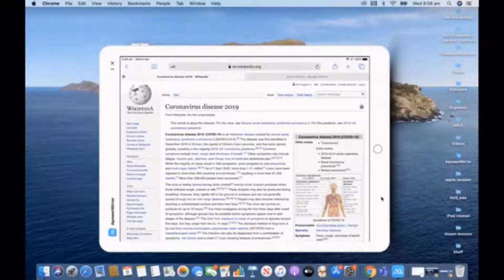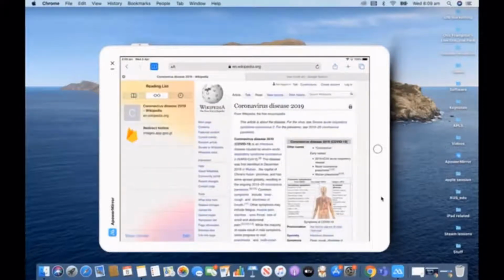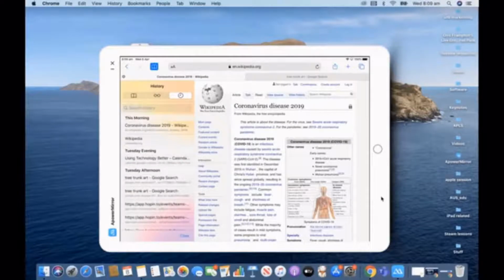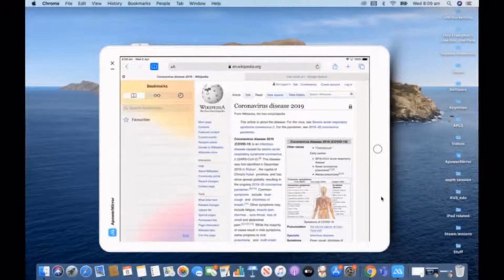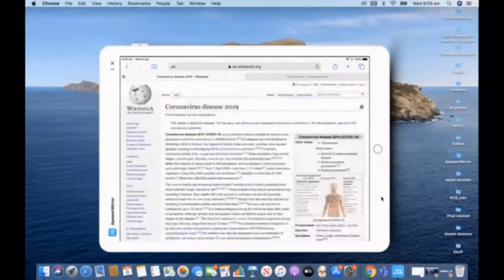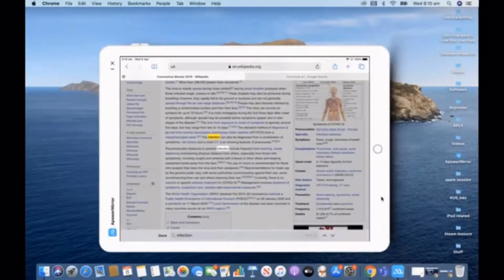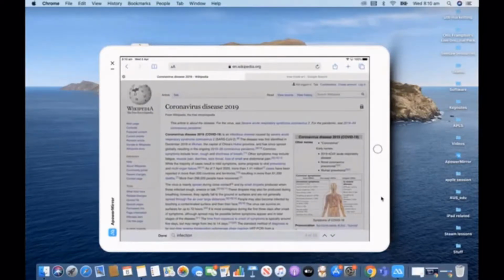4th Tip in Organizing Your iPad: Organizing Your Web Searches